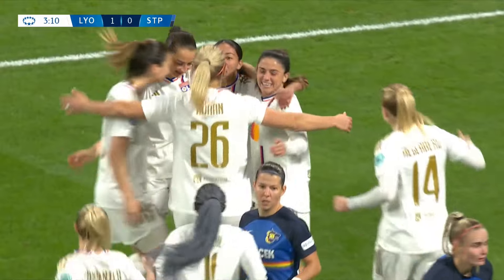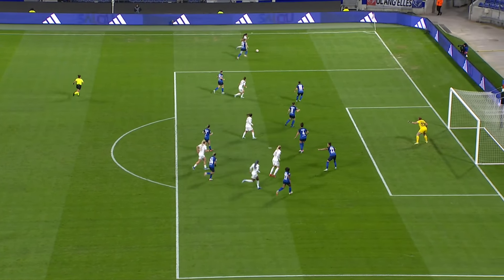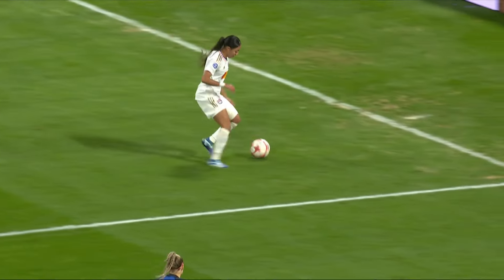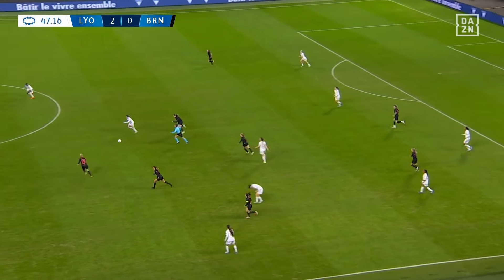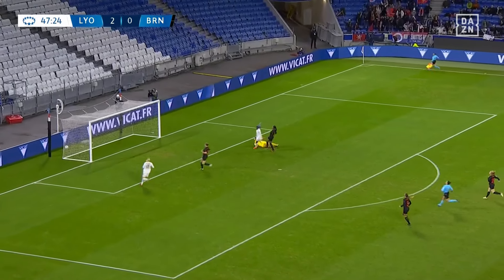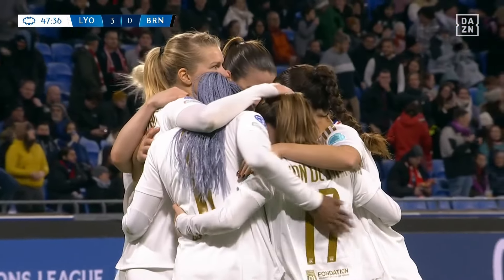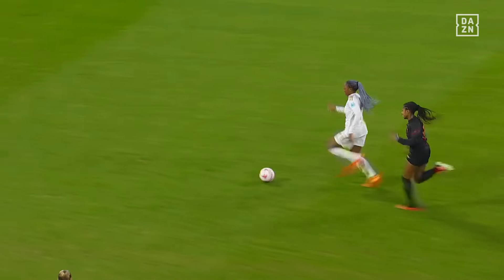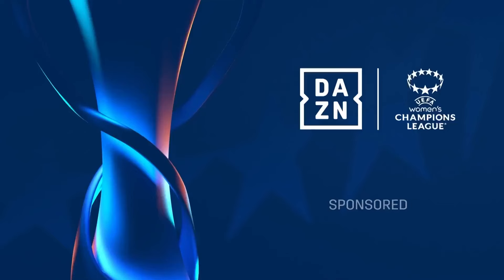Every Daniëlle van de Donk Goal And Assist In The 2023-24 UEFA Women's Champions League Group Stage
A new deal for women's football is here! and sign up for FREE to watch every UWCL match!

00:00:00 - Goal by Daniëlle van de Donk
00:00:38 - Assist by Daniëlle van de Donk
00:01:22 - Assist by Daniëlle van de Donk
00:01:59 - Goal by Daniëlle van de Donk
00:02:48 - Assist by Daniëlle van de Donk